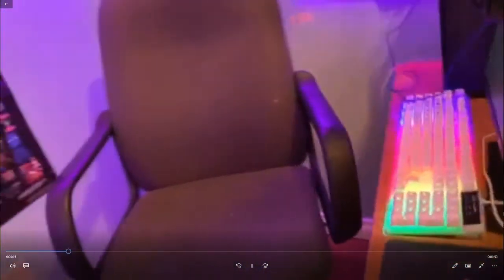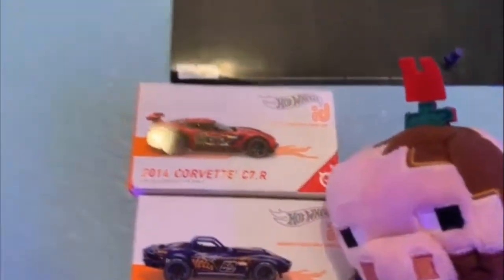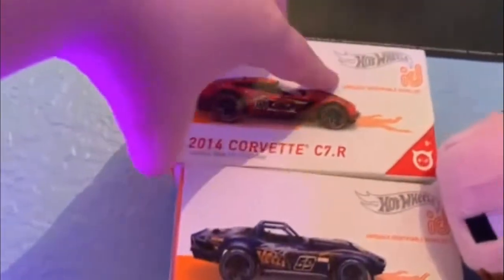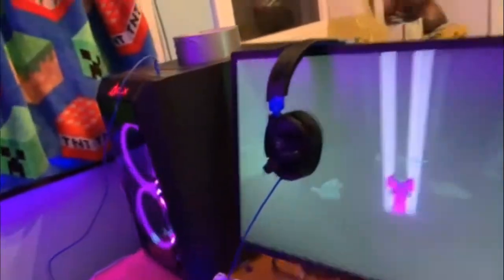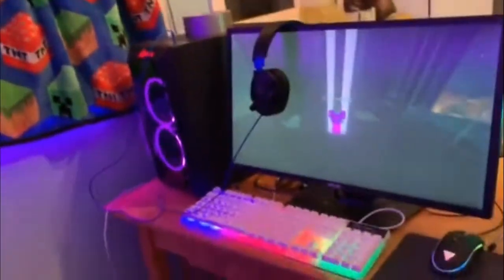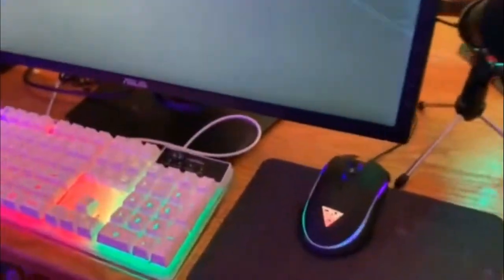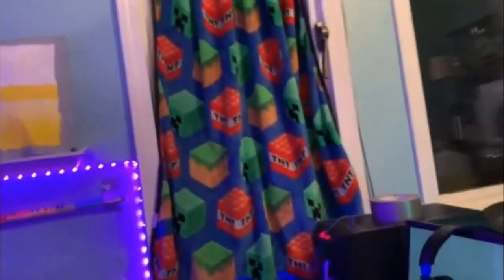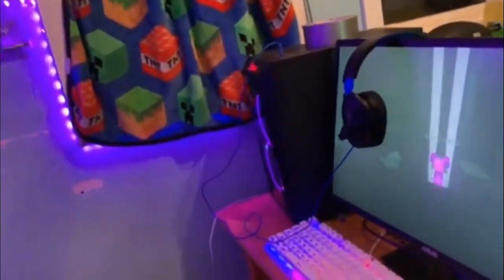♥ Setup Tour ♥| (Look at desc)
PC specs: CLX - SET Gaming Desktop - AMD Ryzen 5 3600X - 16GB Memory - NVIDIA GeForce GTX 1660 Ti - 960GB Solid State Drive - Black/RGB

Keyboard: Magegee Gaming Keyboard and Mouse Combo, K1 LED Rainbow Backlit Keyboard with 104 Key Computer PC Gaming Keyboard for PC/Laptop(White)

Mouse: GAMDIAS - ZEUS E2 Wired Optical Gaming Mouse - Black

Microphone: USB Microphone for Computer, SUDOTACK Condenser PC Mic Kit for Streaming, Recording, Podcasting, Gaming, YouTube, Skype, Zoom, Twitch, Compatible with Laptop Desktop Windows macOS (ST-600)

Thanks for reading the decription :D